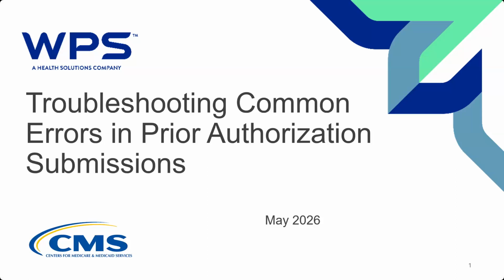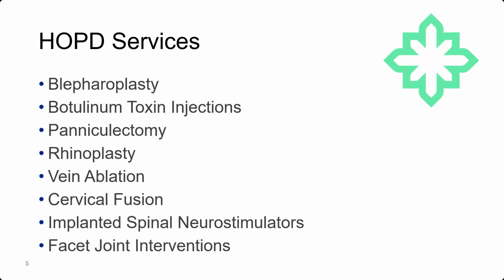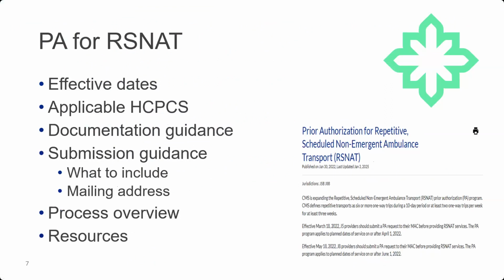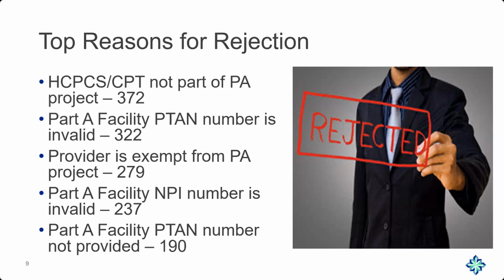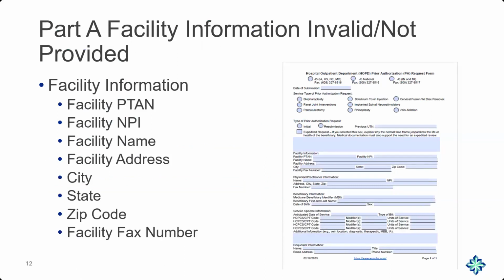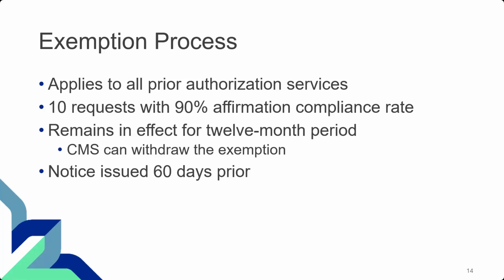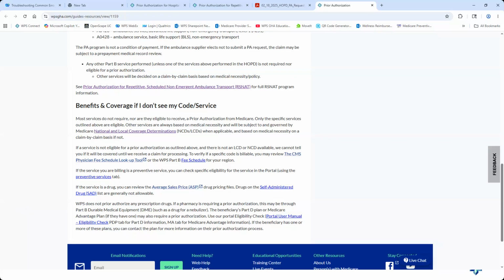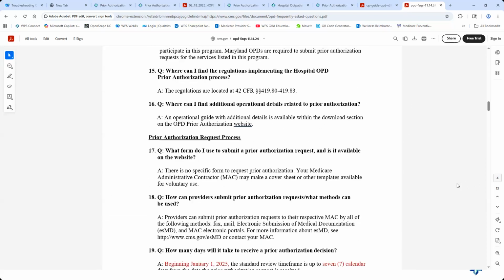Troubleshooting Common Errors in Prior Authorization Submissions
This is a recording of an event held May 12, 2026

A "Non-Affirmation" does more than create paperwork—it stalls patient care and puts your hospital’s revenue at risk. Join us to uncover the common pitfalls within the Medicare Prior Authorization (PA) program for certain hospital outpatient department (HOPD) services.
We move beyond basic rules to pinpoint the technical and clerical errors that trigger rejections. Learn to accurately identify which services require a PA request and ensure every claim meets Medicare’s requirements. Stop letting avoidable mistakes disrupt your workflow.
Learn how to:
• Locate a list of services subject to the HOPD Prior Authorization program
• Identify errors that trigger immediate rejections
• Manage expedited requests without mistakes
• Qualify for (and retain) exemption status

Prior Authorization (PA) Program for Certain Hospital Outpatient Department (OPD) Services Operational Guide
Prior Authorization Process for Certain Hospital Outpatient Department (OPD) Services Frequently Asked Questions (FAQs)

Chapters:
00:00 Introduction
00:37 Affected services
01:13 Identifying and preventing errors
10:26 Exemption status
24:13 Learn more
30:46 Questions and answers
40:22 Closing